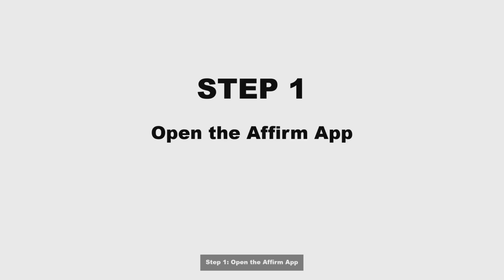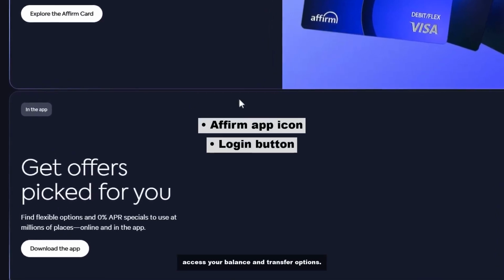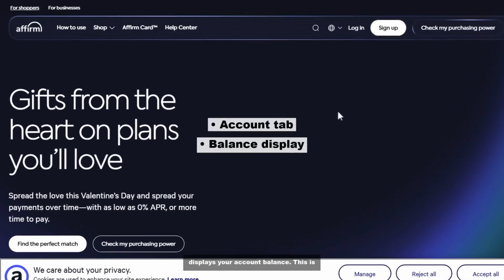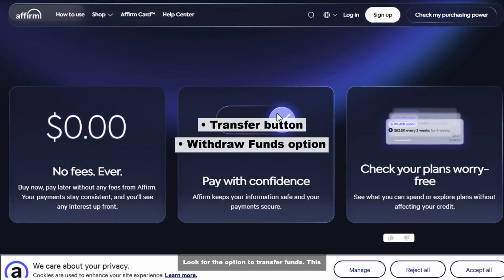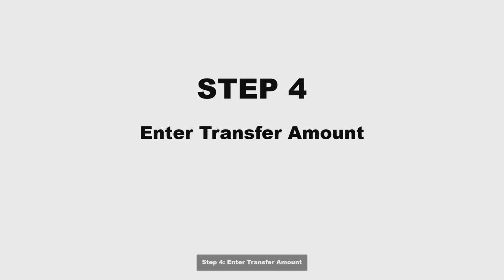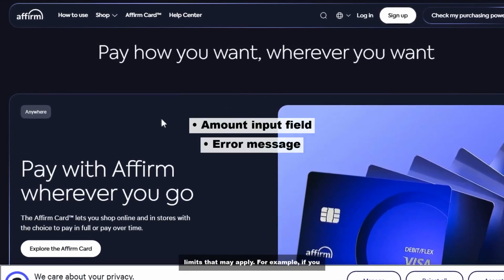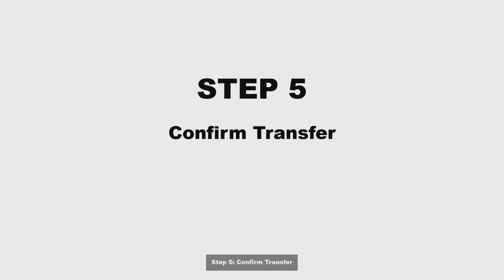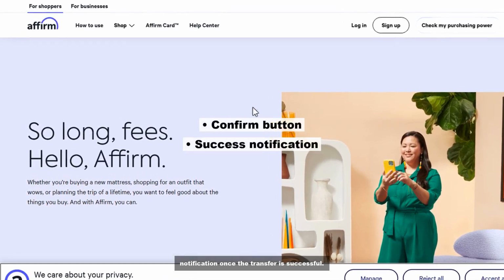How To Transfer Money From Affirm To Card 2026 (MONEY TRANSFER)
In this video, we will guide you on how to transfer money from Affirm to your card in 2026. Learn the step-by-step process and discover tips to make your money transfer smooth and efficient.